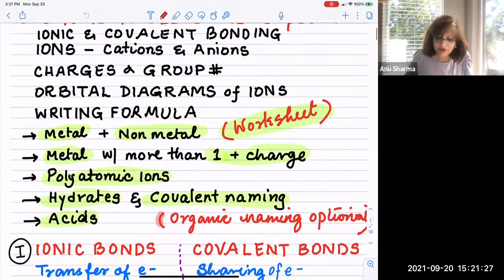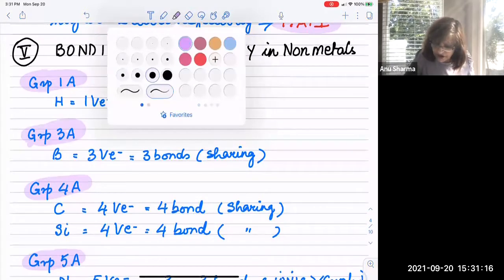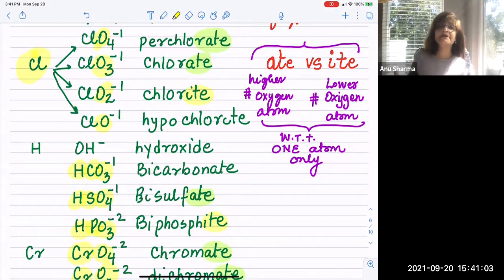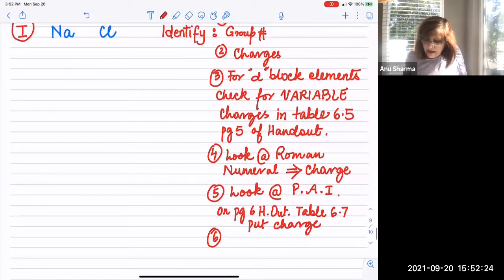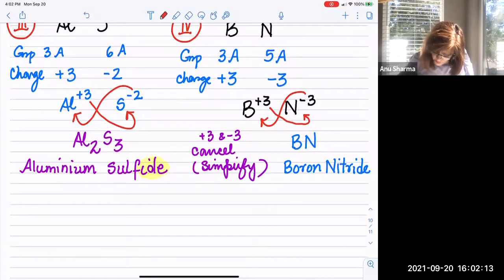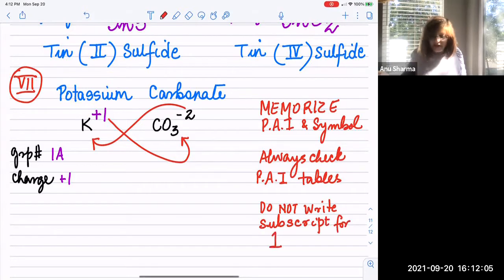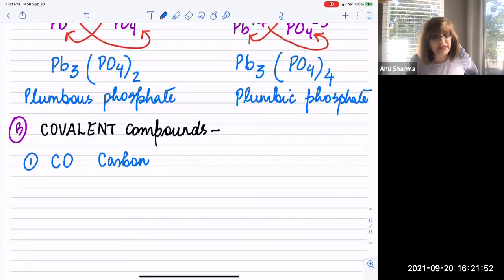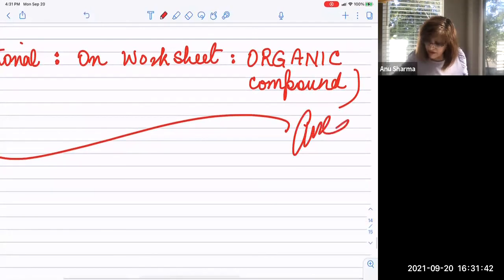Ch 6 Ionic & Covalent - Part 2 (GOB)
LECTURE on - Ch 6 Ionic & Covalent Compounds - Contd. - Review on trends and general rules - valence, valence electrons, charges, bonding, nomenclature and writing formula.